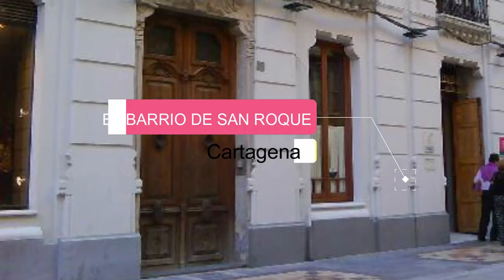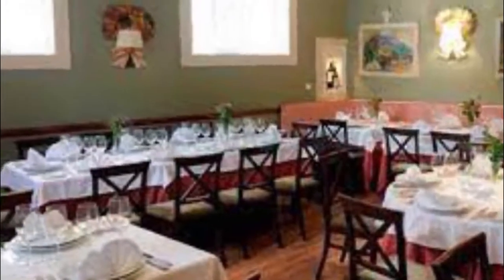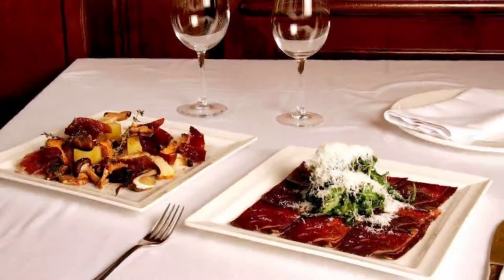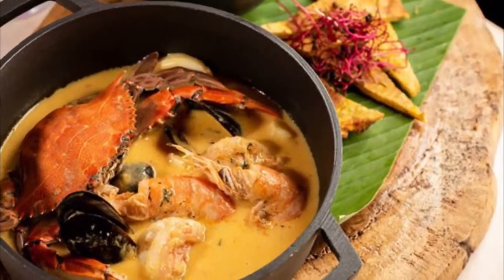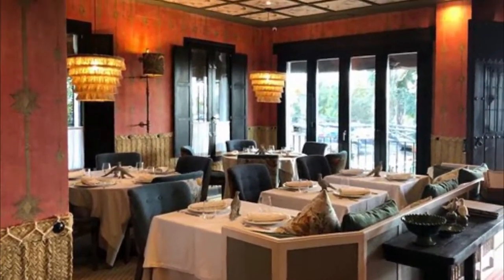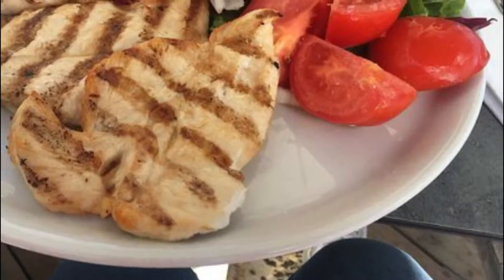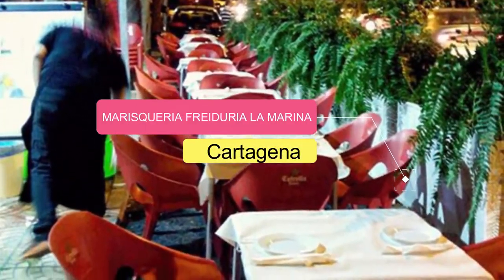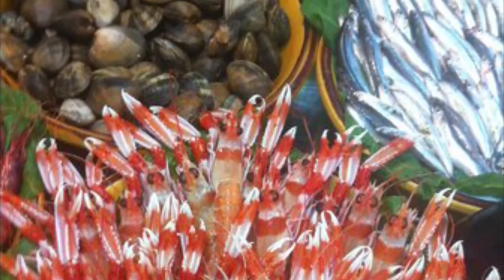Top 10 Best Restaurants to Visit in Cartagena | Spain - English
Setting the criteria for our list of the 10 best restaurants in Cartagena was the easy bit. Anywhere we felt compelled to revisit again and again was instantly in. We’re excited to give you Cartagena's top 10 restaurants to visit in Cartagena, presented in no particular order. In our list surely the ultimate guide to the best restaurants in Cartagena – you’ll find it all: the best new openings, classic cheap eats. In this video, we are going to discuss top 10 restaurants in Cartagena and the finest places to eat in Cartagena. Our esteemed viewers are in for a treat today, and they must dine in these best restaurants to visit in Cartagena to get the real taste of some of the most delicious dishes ever cooked.

Cartagena has no shortage of excellent restaurants in Cartagena. Almost every month, there is another new spot to eat opening in the city. Since we are spoiled for choice on where to dine, it might be hard to pick where to eat next. So to help you figure out the places you need to try, we've gathered up a bucket list of the best restaurants in Cartagena that you won't regret going to.

There are many beautiful restaurants in Cartagena. Spain has some of the best restaurants in Cartagena. We collected data on the top 10 restaurants to visit in Cartagena. There are many famous restaurants in Cartagena and some of them are beautiful restaurants in Cartagena. People from all over Spain love these Cartagena beautiful restaurants which are also Cartagena famous restaurants. In this video, we will show you the beautiful restaurants to visit in Cartagena.